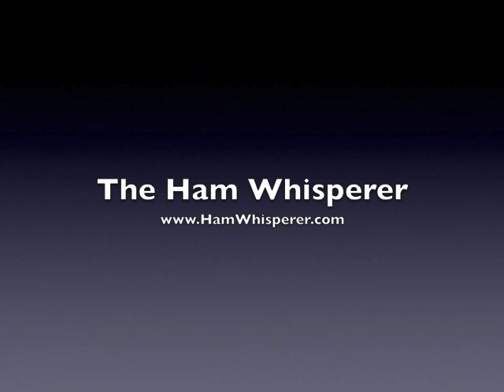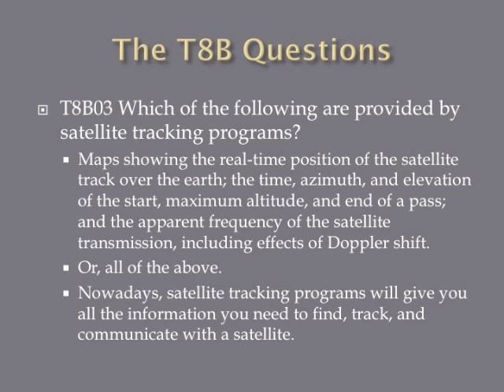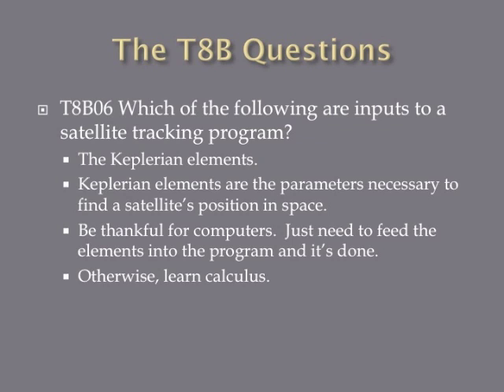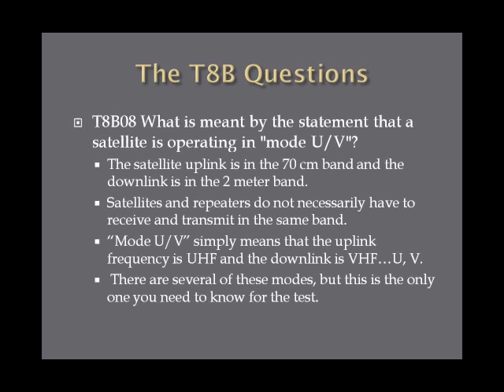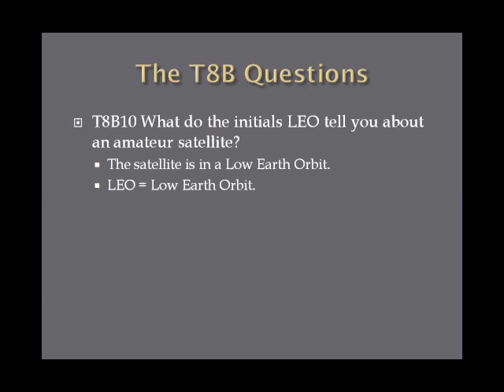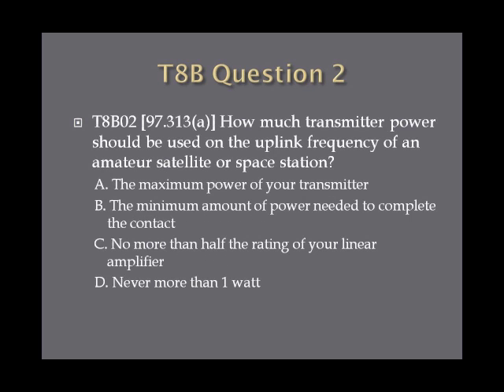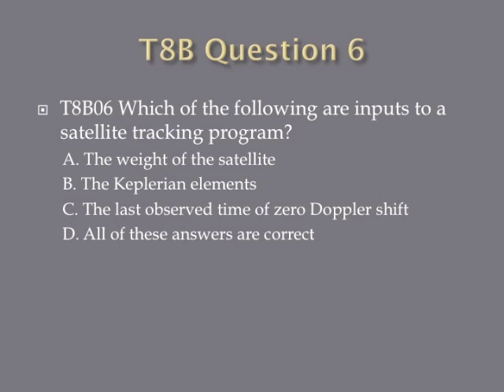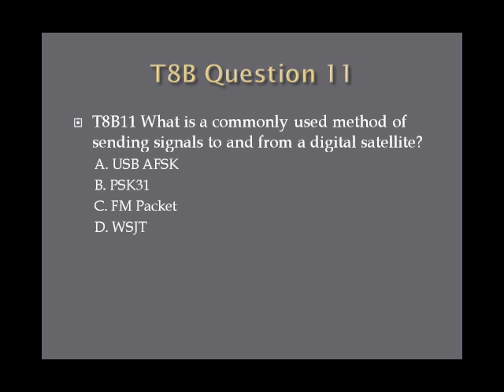Lesson 28 Technician Class Exam T8B Second Edition